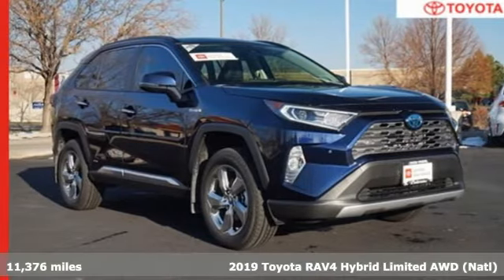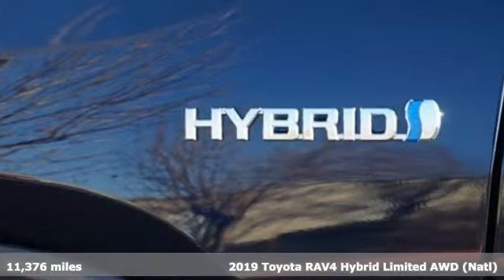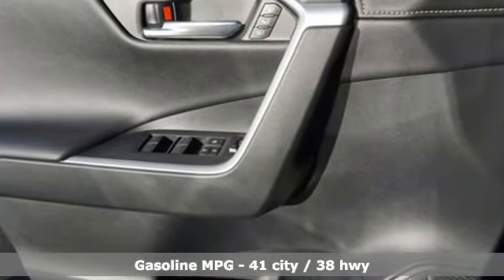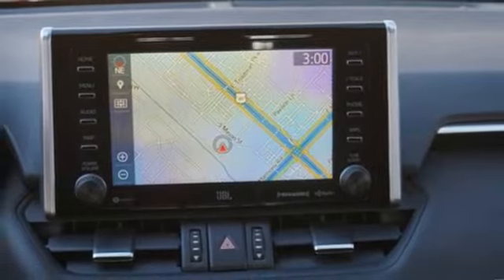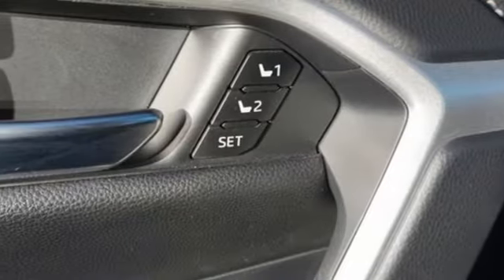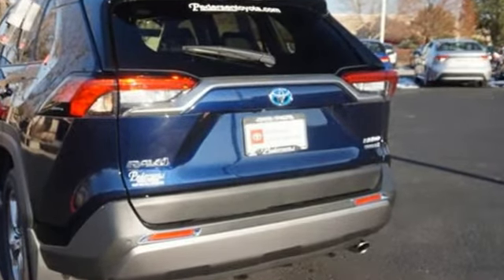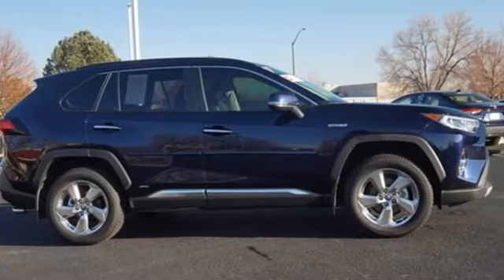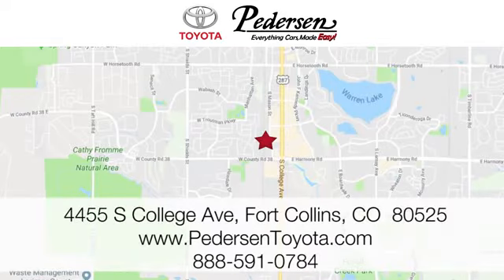Certified 2019 Toyota RAV4 Fort Collins Loveland, CO L02270 - SOLD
Year: 2019
Make: Toyota
Model: RAV4
Trim: Hybrid Limited
Engine: 4 2.5 L
Transmission: Variable
Color: Blueprint
Interior: Black
Mileage: 11376
Stock #: L02270
VIN: JTMDWRFV6KD511117

Address:
4455 S. College Ave